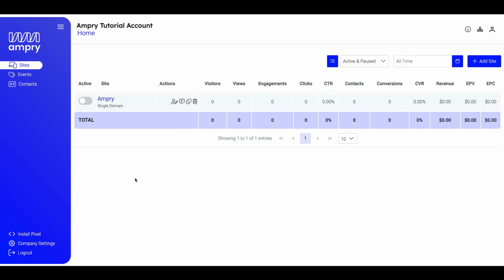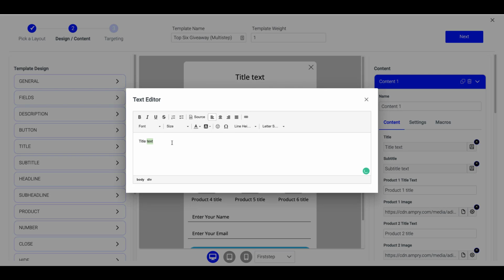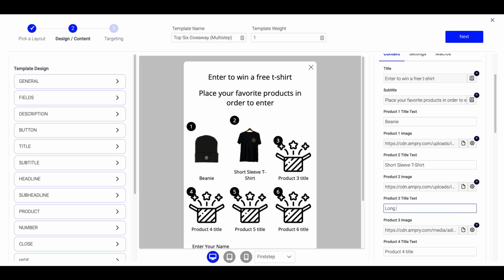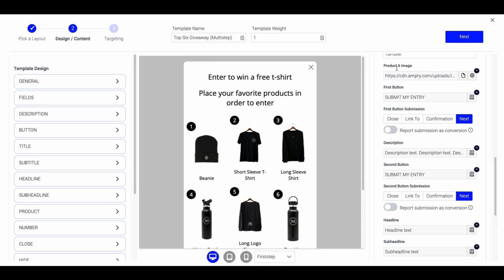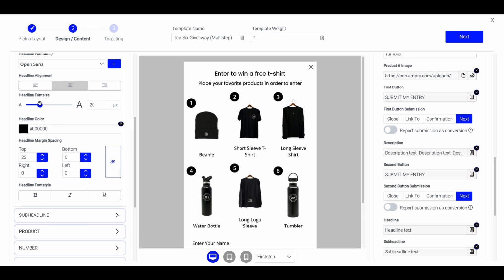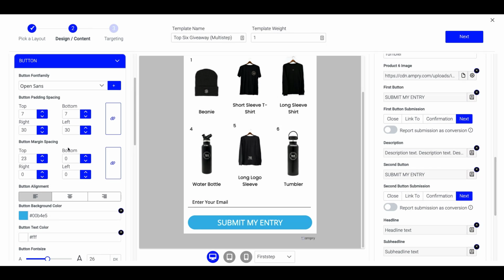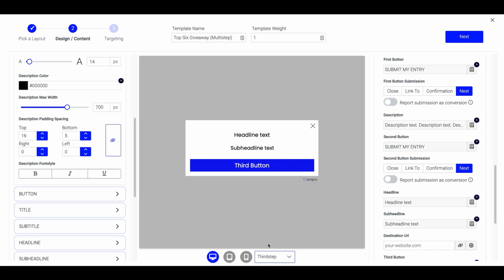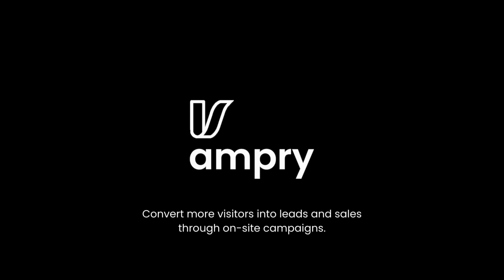Drag and Drop Welcome Pop - Collect More Subscribers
Learn how to create and use a Drag and Drop Welcome Pop Up to collect more subscribers.